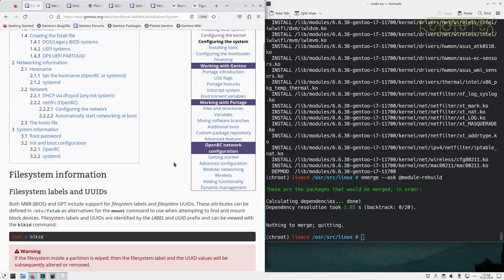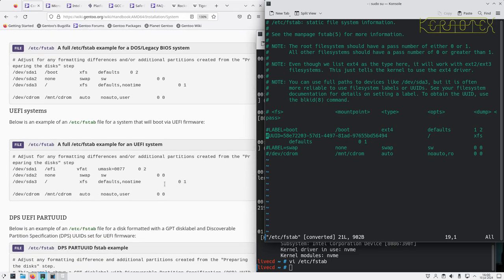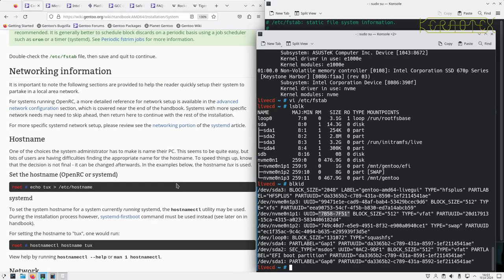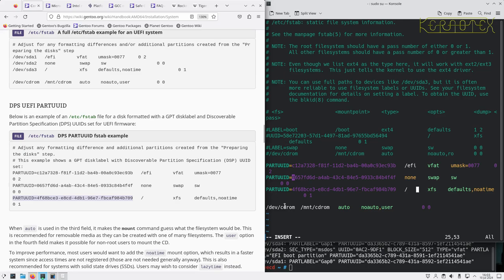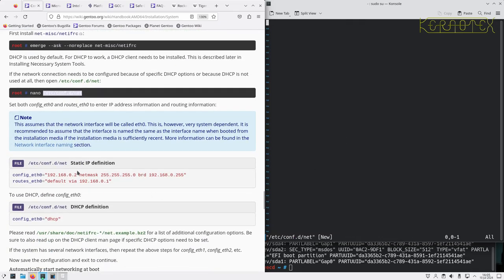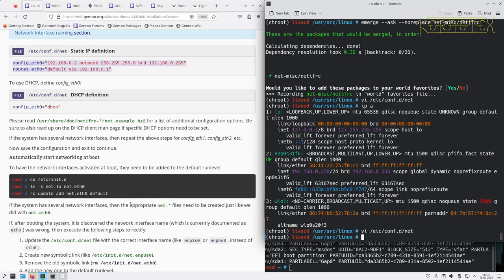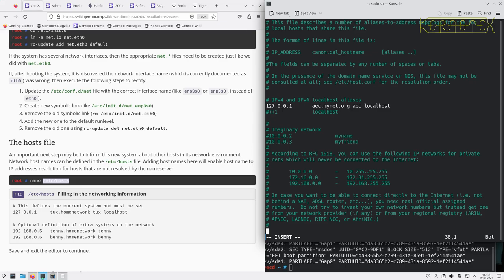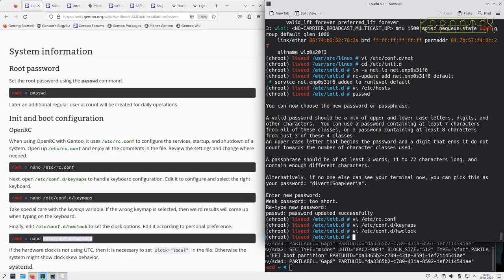07 Configuring the System - How to Install Gentoo Linux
Essential system configuration such as host name and networking.